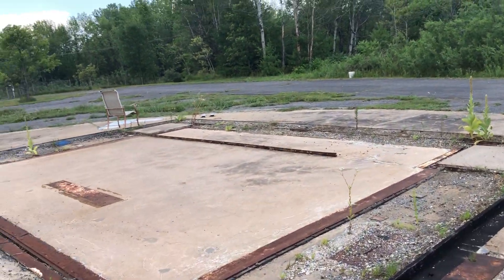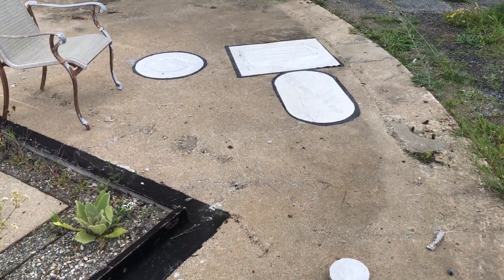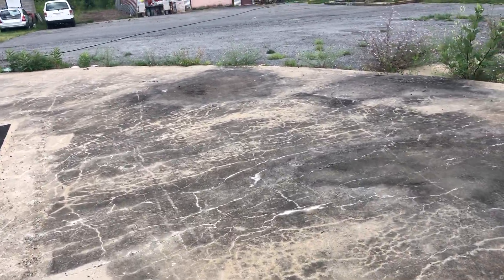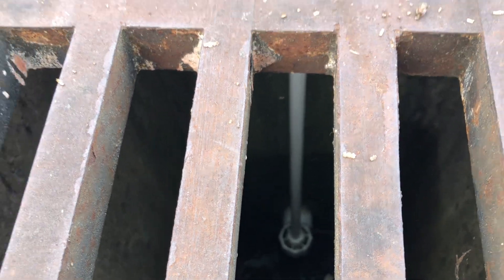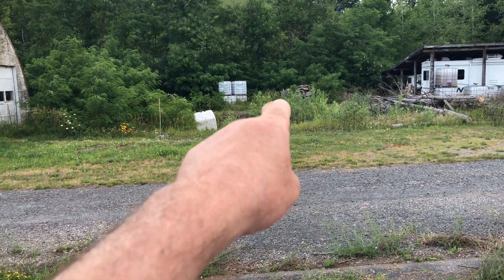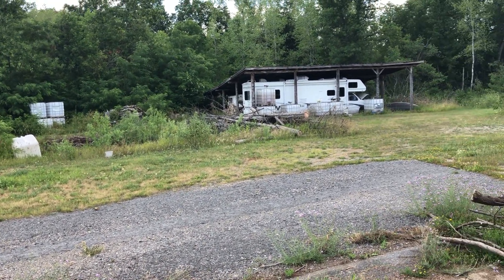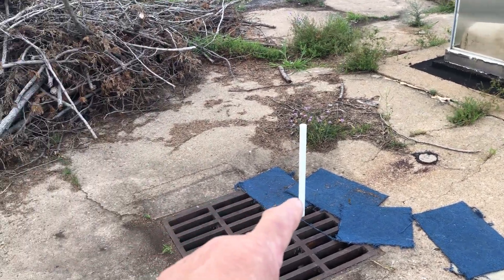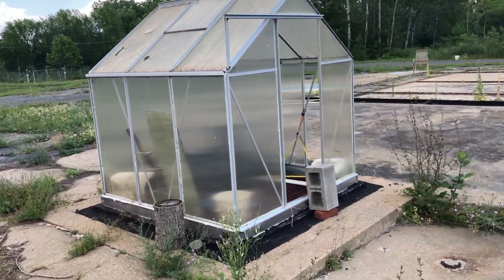Atlas F Missile SIlo Willsboro NY project dreams?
What’s going on with the silo? Well now as the roof repairs are well on the way I can start looking at putting the Atlas F Silo to use.
1/ Solar project using existing structures and conduits to reduce install costs.
2/ Use the water for a ground source heat pump
3/ Use existing water storage tanks and height differential with the silo for a pump storage system. Pump storage is a long off idea the will be researched at some point.
4/ Use water to irrigate crops, vines, fruit trees etc